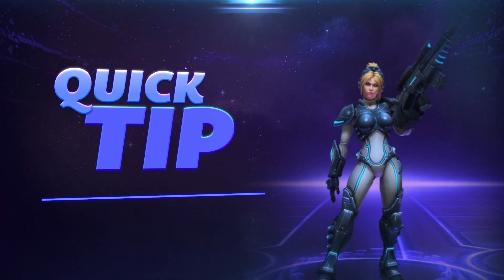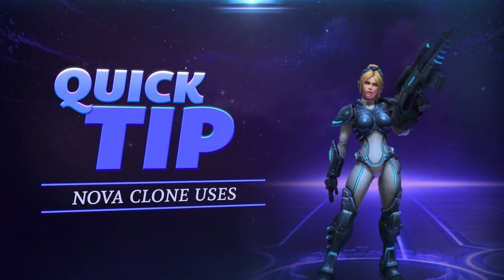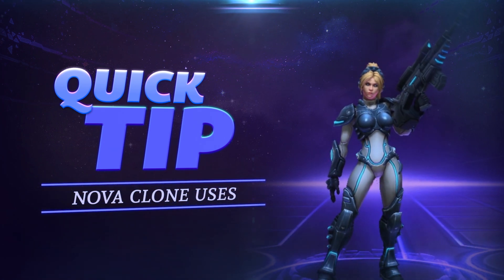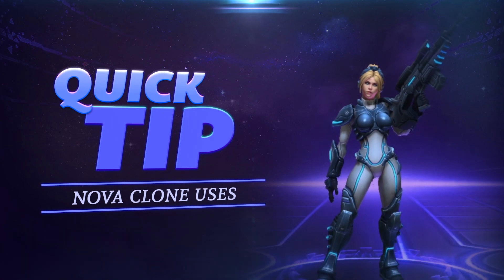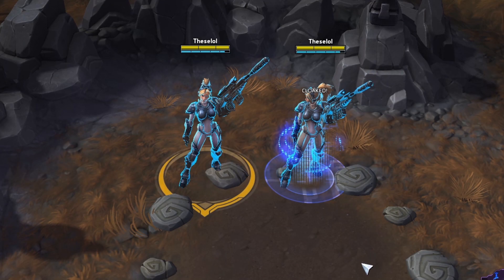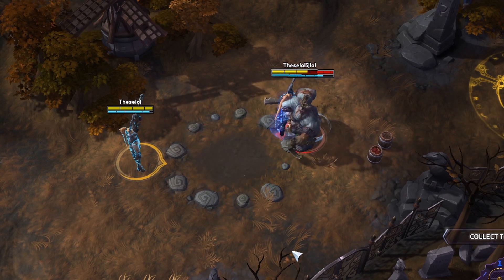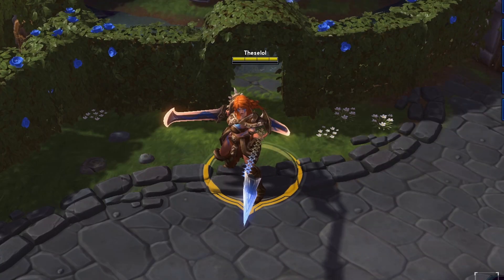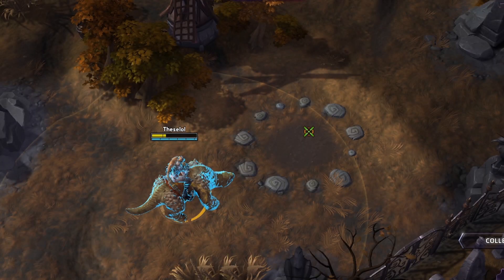Heroes Quick Tip #3 - Nova Clone Uses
Nova's Holo Decoy ability seems bland at first, but it can be one of the most intricate skills in the game. Today we learn all about it.

Leave any constructive criticism we may use to improve our future videos in the comment section below.